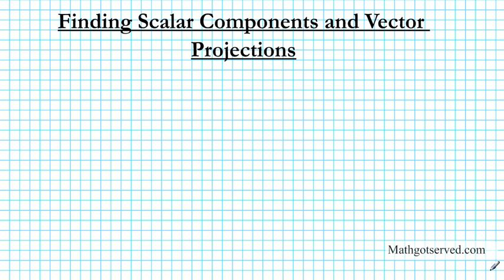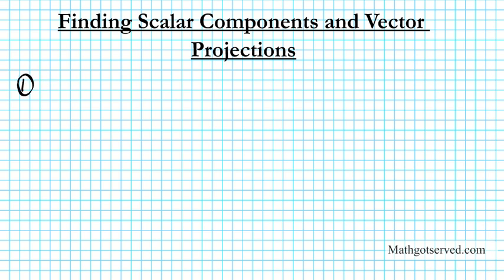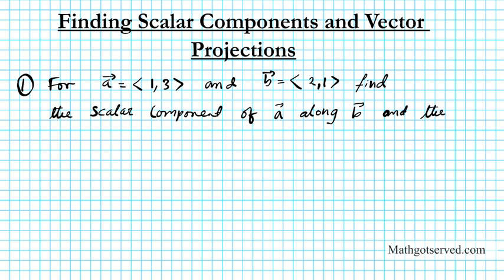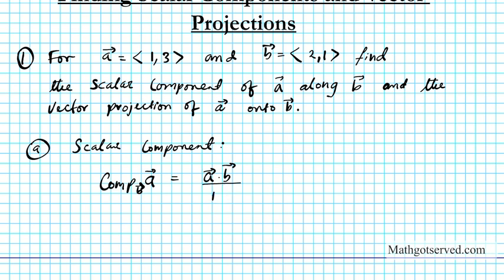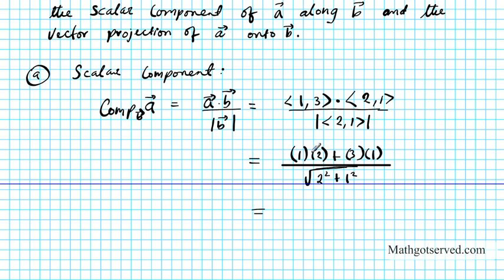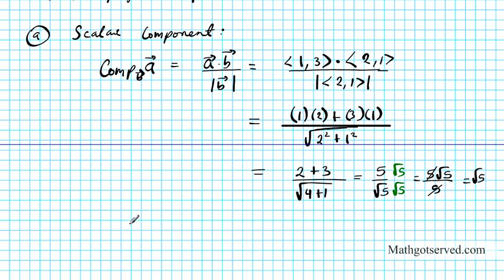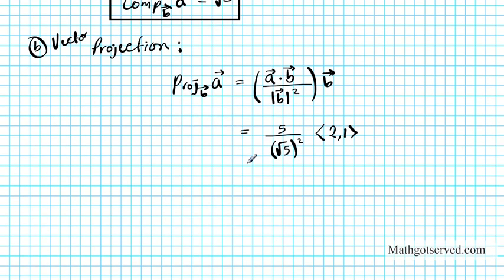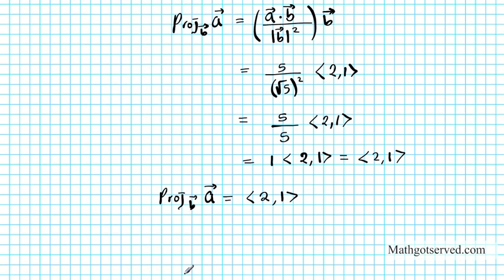finding scalar components and vector projections